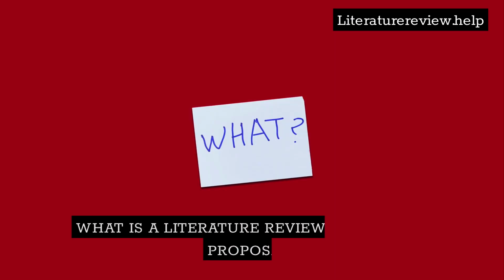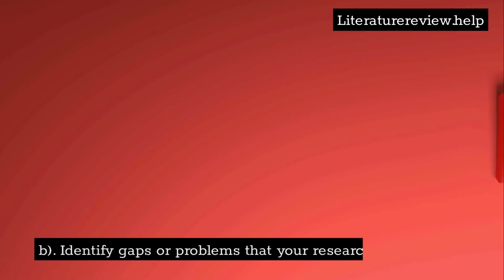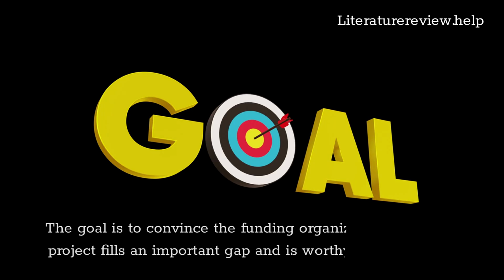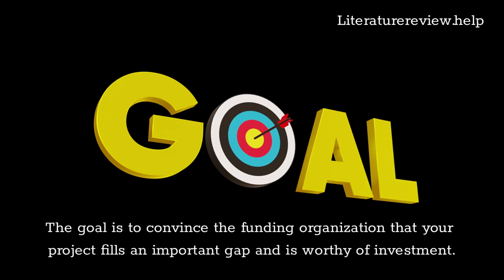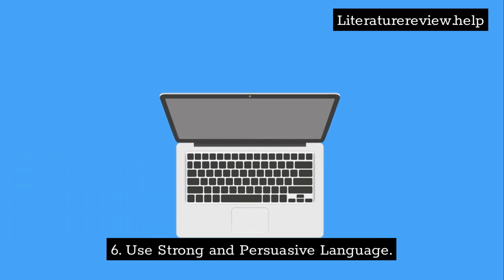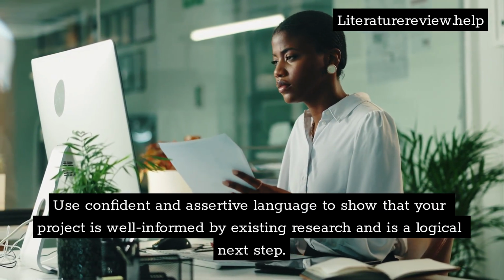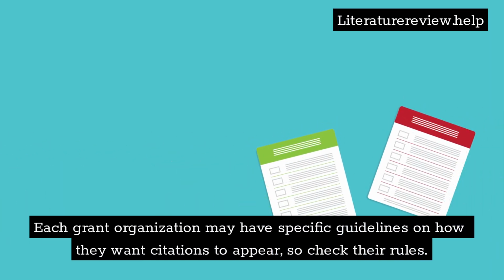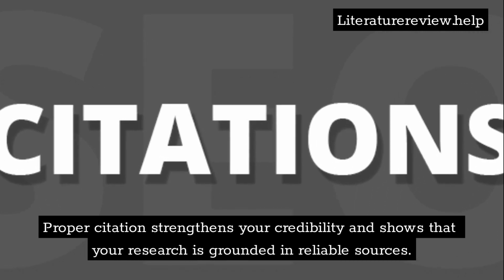How to Write a Literature Review for a Grant Proposal